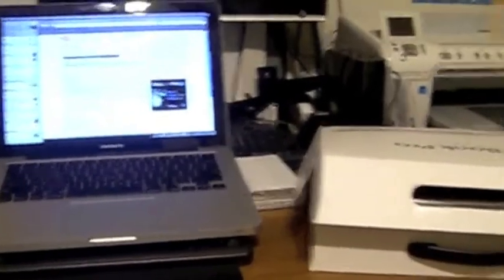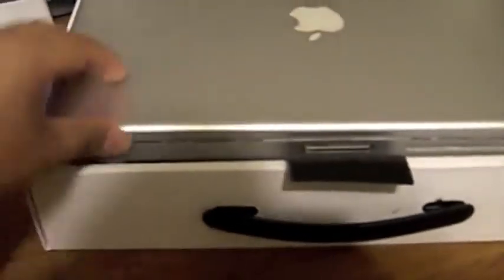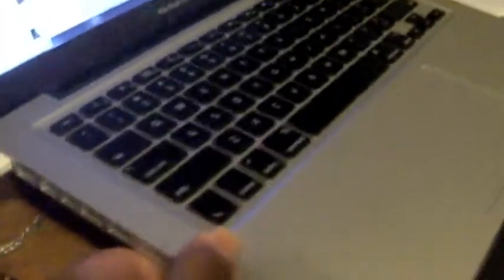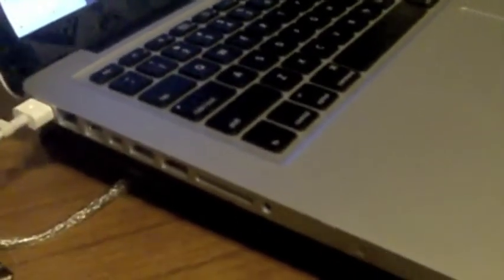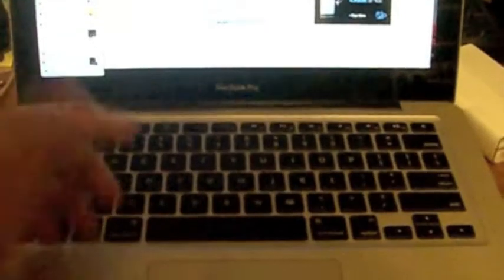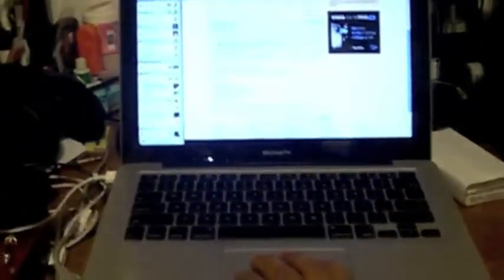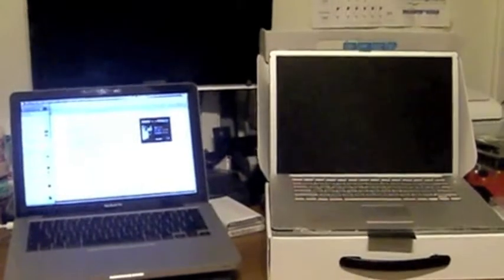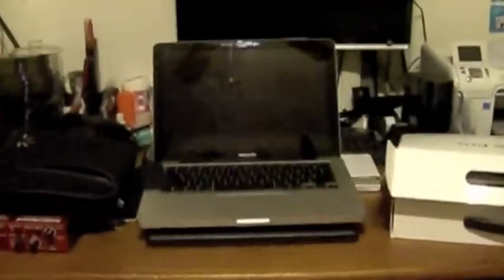Macbook Pro Overview 2009 Model - A1278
2.26GHz Intel Core 2 Duo processor
3MB shared level 2 cahce
2 Gb of 1066MHz DD3 SDRAM
160GB 5400-rpm Hard Drive
13.3" LED-Backlight Display 1280x800
NVIDIA Geforce 9400M with 256 MB DDR3
Built-in iSight camera
8x slot-loading SuperDrive
Mini-Display Port
SD Card Slot, FireWire 800 port, 2 USB 2.0 ports
Optical digital audio output/analog line out; uilt-in stero speakers
Built-in 10/100/100 BASE-T Ethernet
Built-in Airport Extreme wireless networking
((802.11n) and Bluetooth 2.1 + EDR
Backlit keyboard and ambient light sensor
Preinstalled Mac OSX 10.6 Snow Leopard and iLife '09
Size & Weight: 12.78 x 8.94 x 0.95 inches
32.5 x 22.7 x 2.4 cm
4.5 pounds/2.04 kg

Please do not bash each other on this video about Mac vs. PC or OSX vs. Windows vs. Linux
This is an overview video and quite please with how my video turned out.